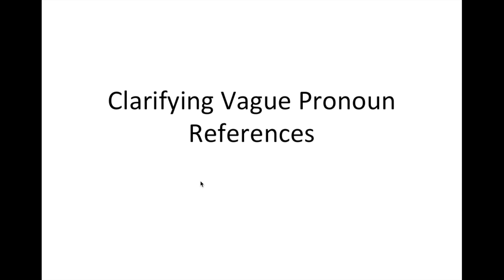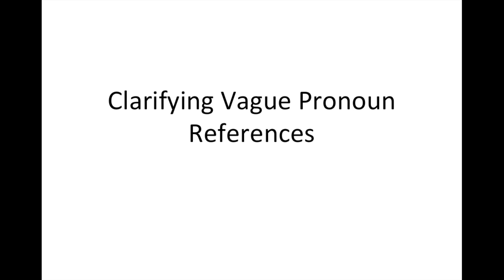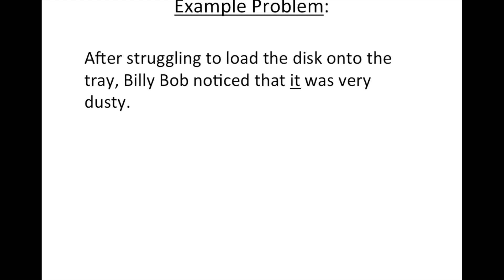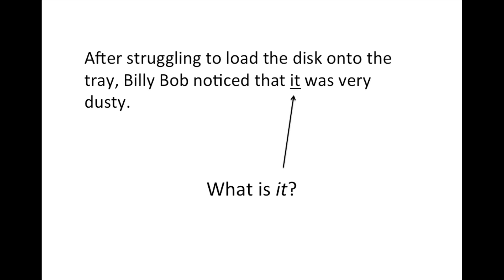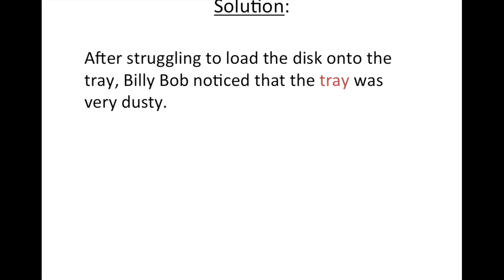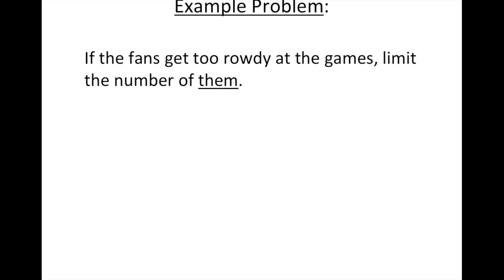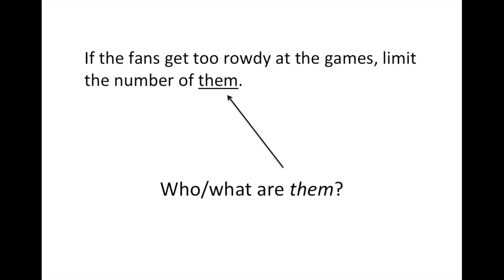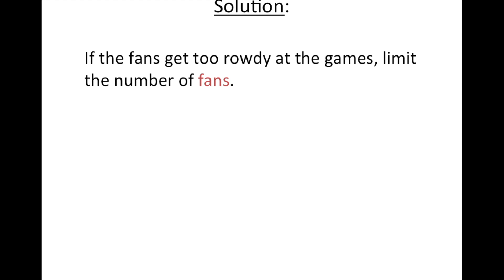Clarifying Vague Pronoun References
This video is about Clarifying Vague Pronoun References